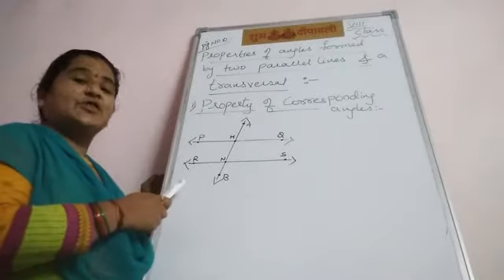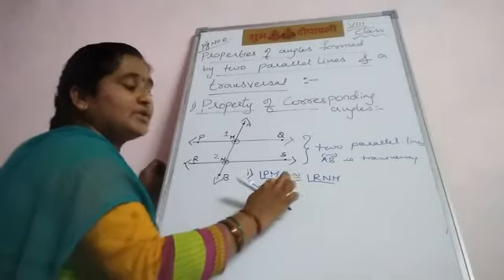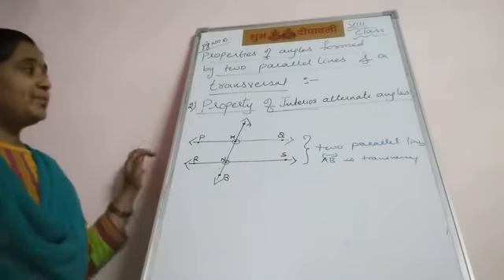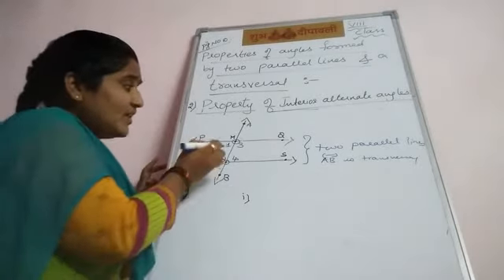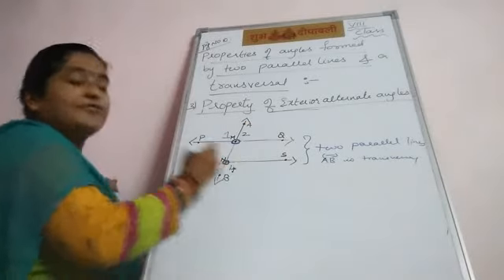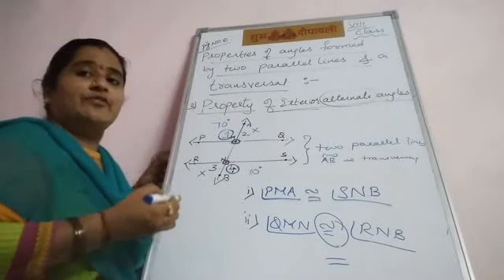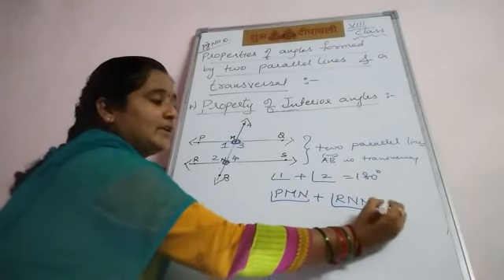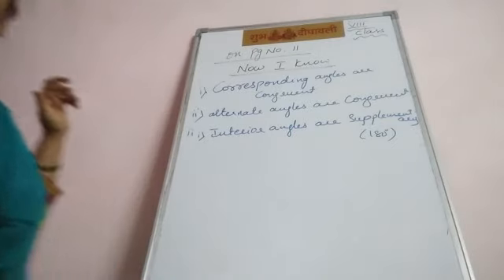VIII_Part 3_parallel lines and Transversal